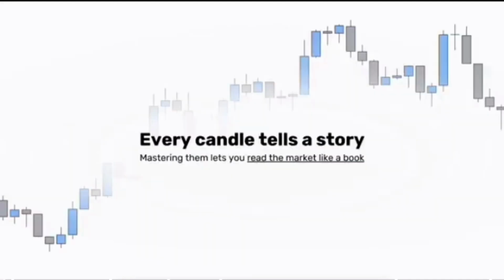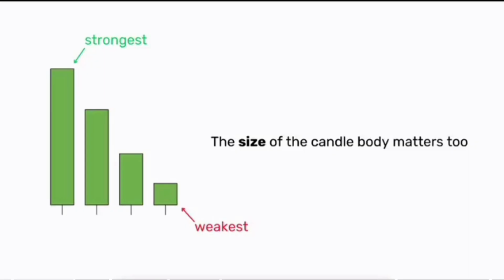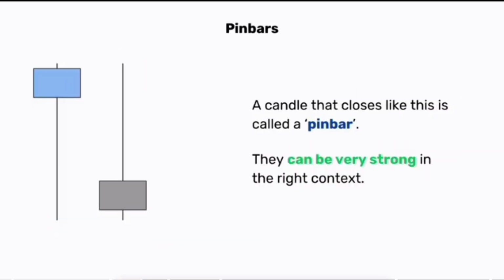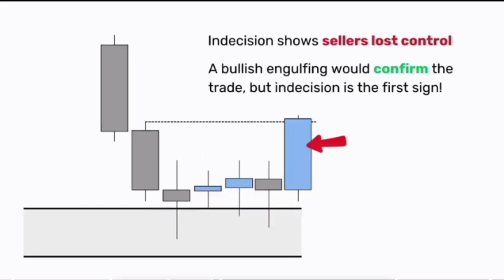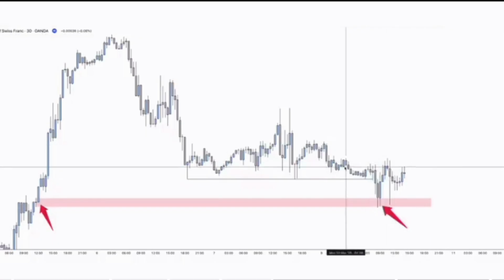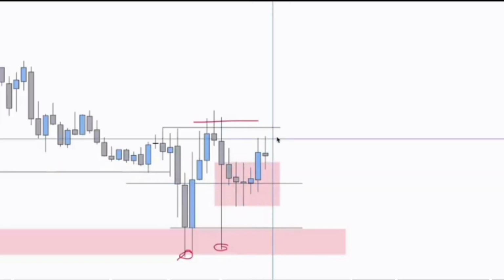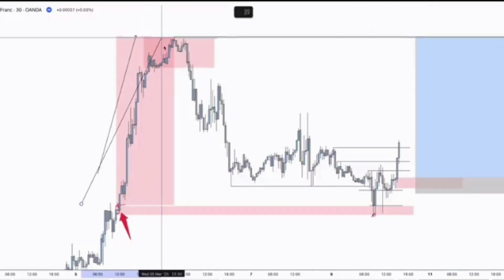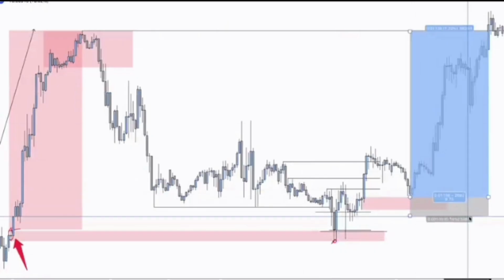Candlestick Simulation, An Educative Pro Analysis